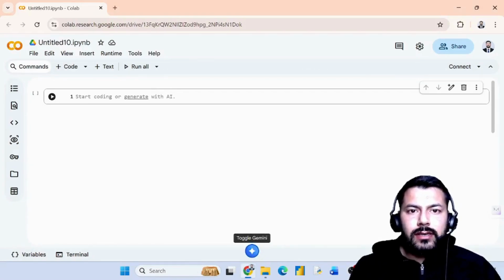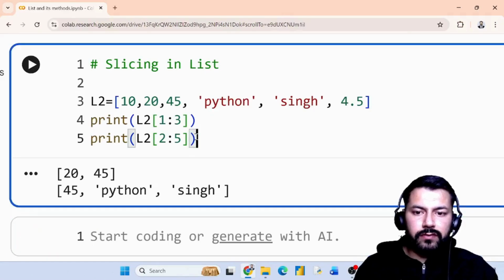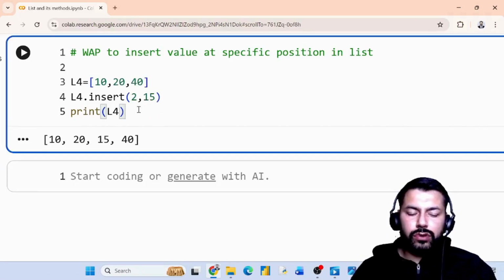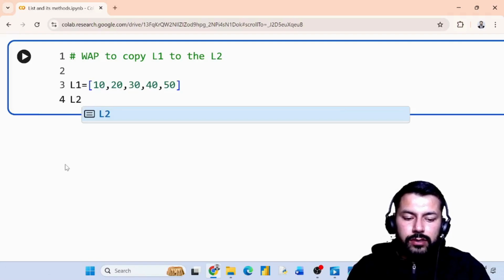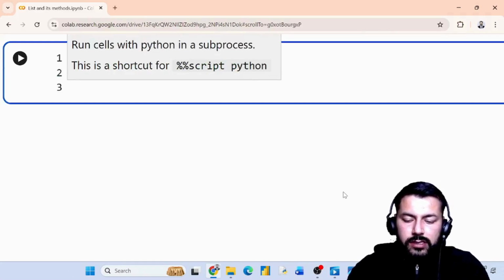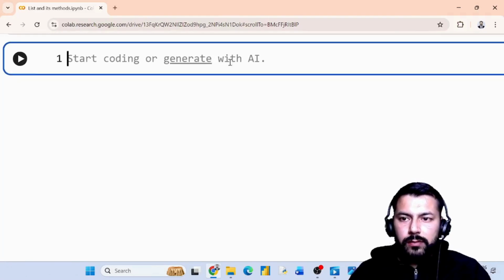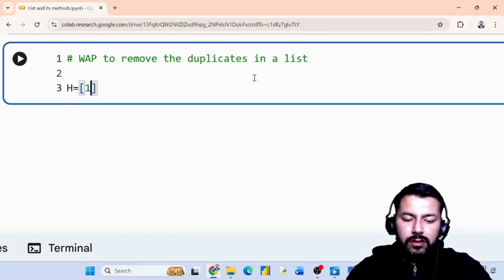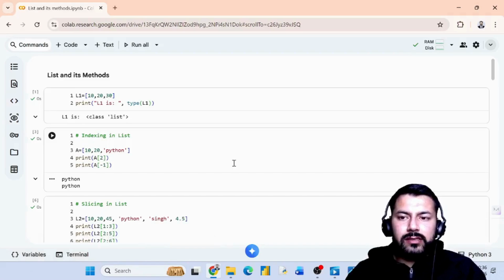Lecture: 07 List & its Methods in Python | Complete Python Course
Welcome to Lecture 7 of the Complete Python Programming Course:

In this lecture you will learn the following:

✔ List Basics & Operations
✔ Built-in Methods Made Easy
✔ Important Logic Programs
✔ Real Coding Practice (2D & Comprehension)